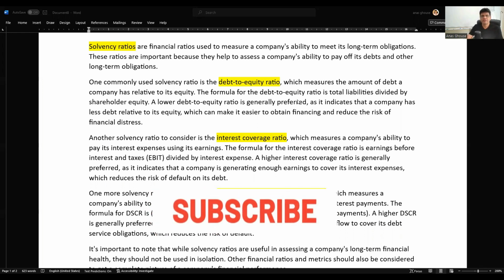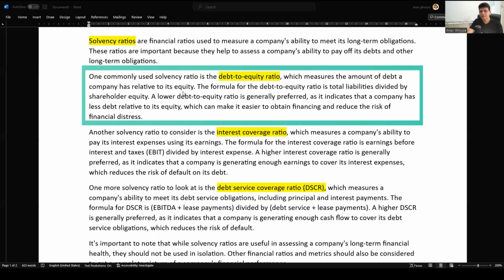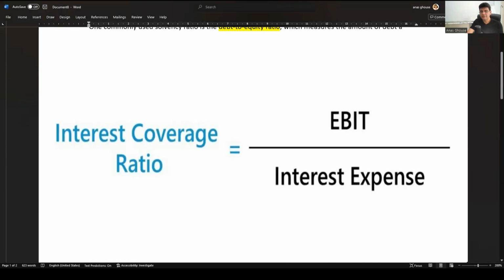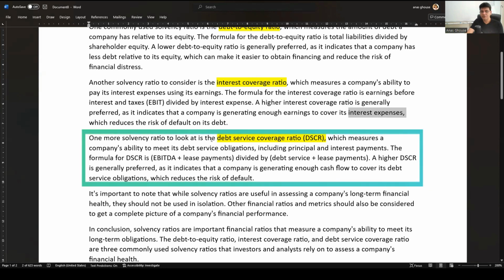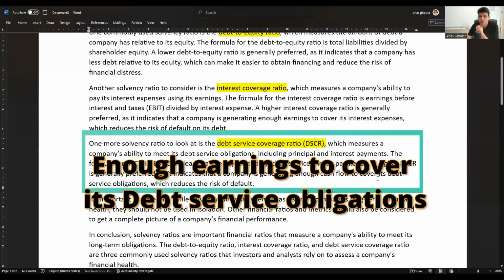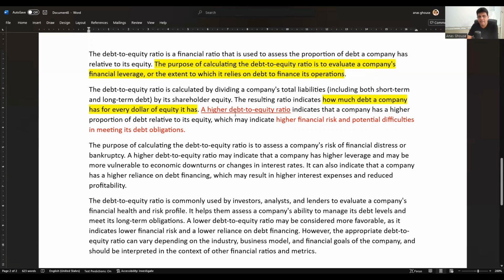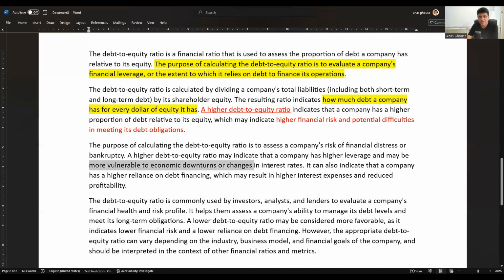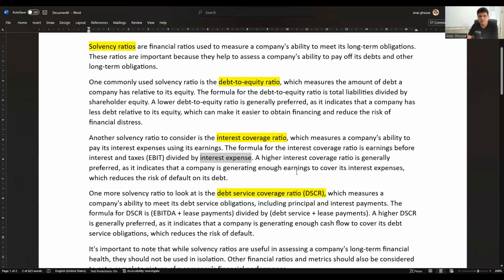SOLVENCY RATIO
The Solvency Ratio is a crucial metric used by investors, creditors, and stakeholders to evaluate a company's ability to meet its long-term financial obligations. By comparing a company's total assets to its total liabilities, we can determine its solvency and capacity to repay debts over an extended period.

In this video, we discuss the formula for calculating the Solvency Ratio and its interpretation in different industries. Understanding this ratio is essential for making informed investment decisions and assessing a company's creditworthiness.

Financial Leverage
Debt Service Coverage Ratio